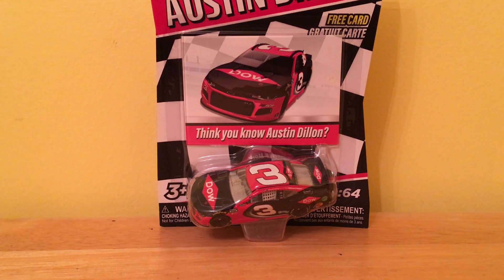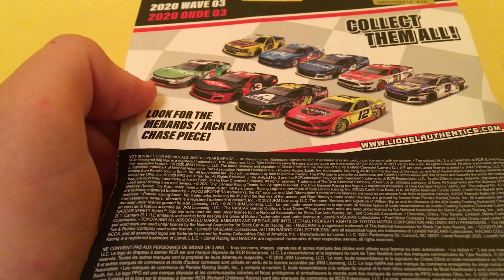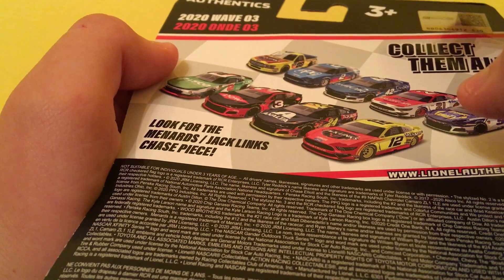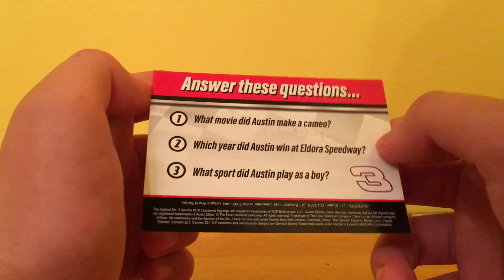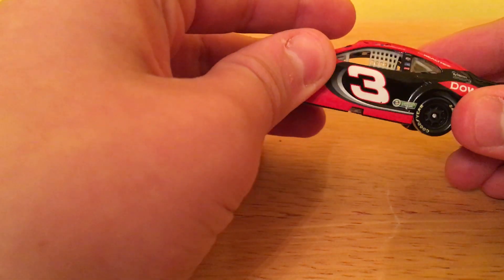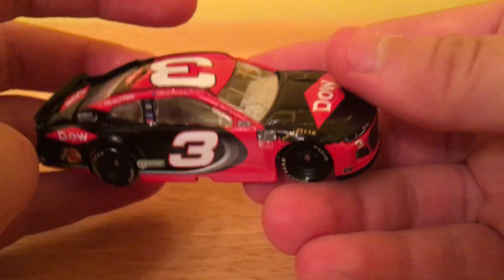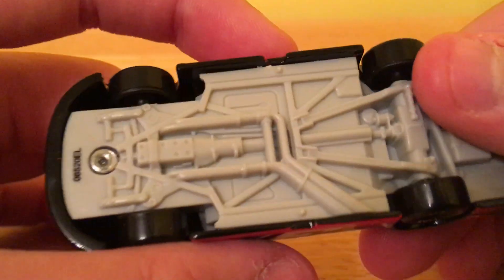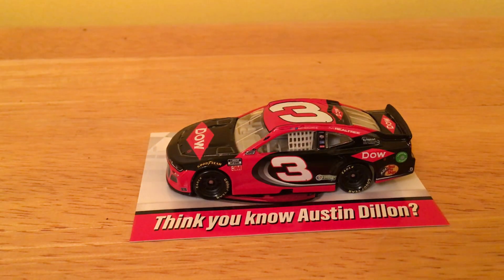Austin Dillon 2020 Dow car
In today’s video, we take a look at the 2020 Austin Dillon Dow car. It is a very great model and it really reminds me of dale Earnhardt’s car, especially the 3 number on the sides. This video is on a Sunday and tomorrow (Monday) I will be going to a place where they sell them there